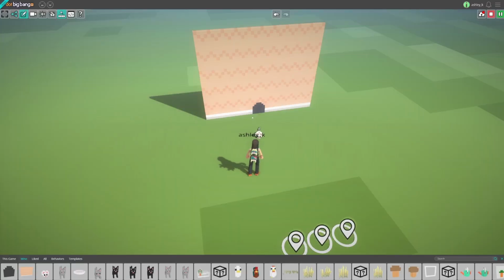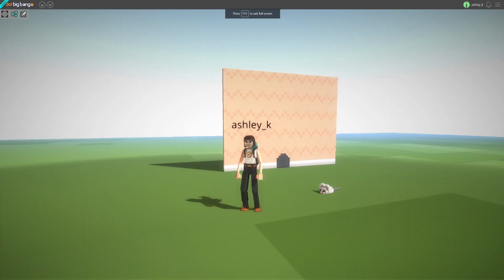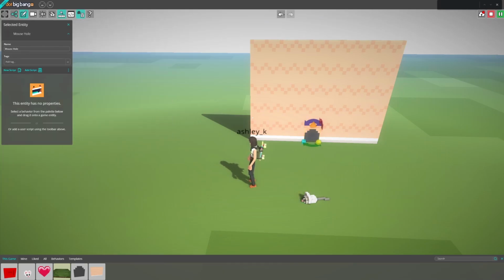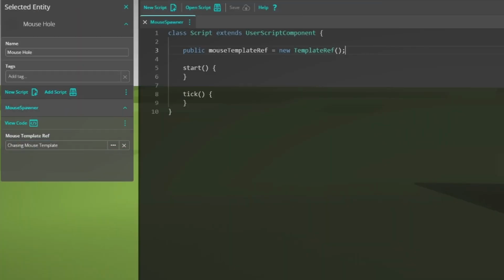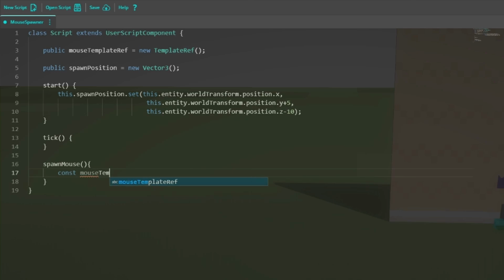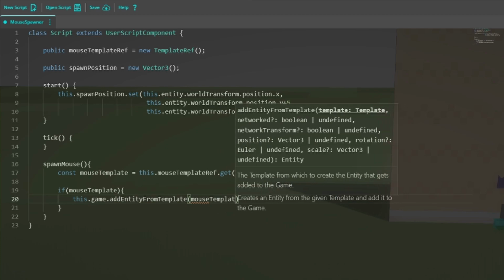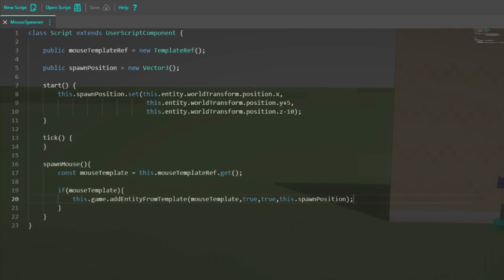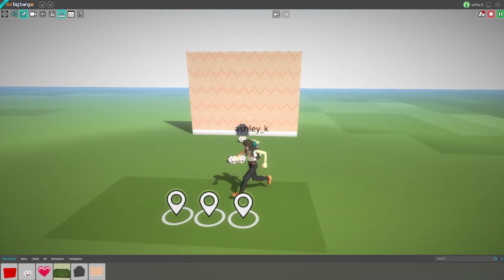Game Making Tip: How To Spawn Entities With Templates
Join ashley_k as she goes over how to use templates to spawn some curious mice!